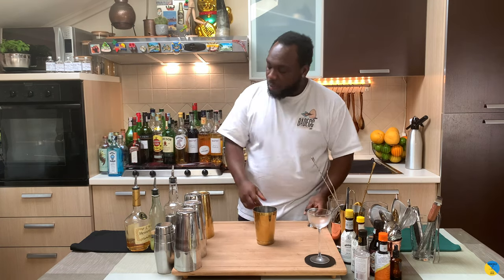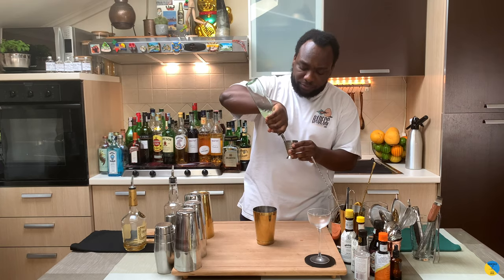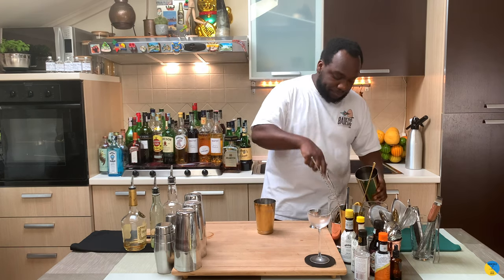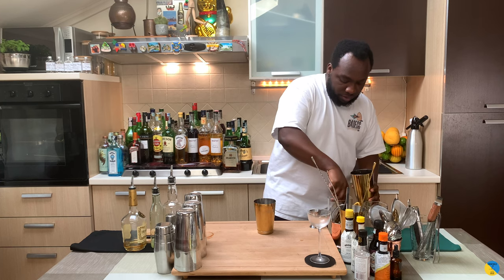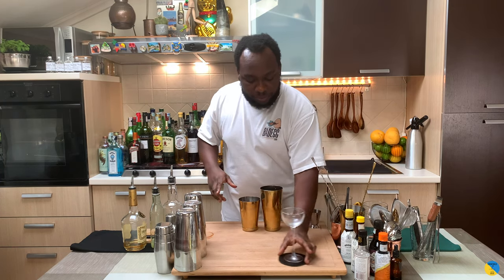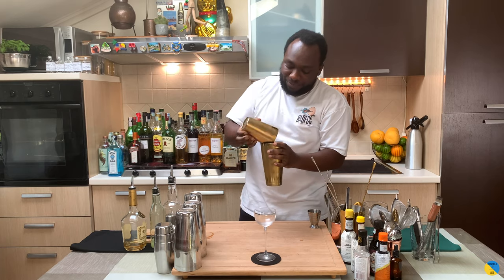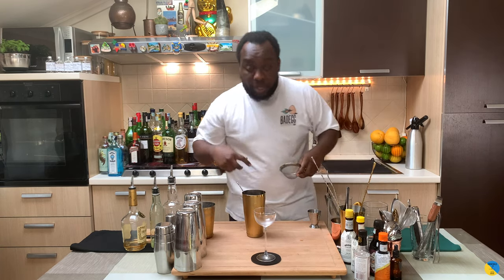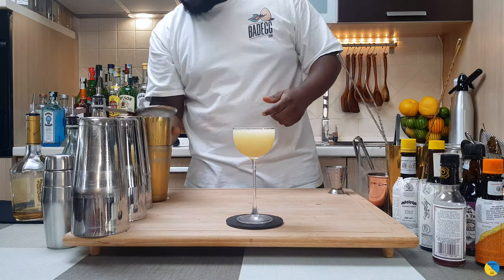How to make a UNICAR with LELE | COCKTAIL with COGNAC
INGREDIENTS:
60ml Cognac
30ml Lemon Juice
15ml Gomme

Garnish:
1 Orange Peel